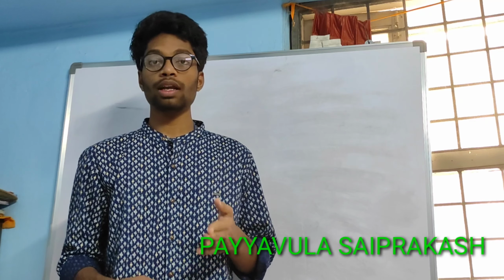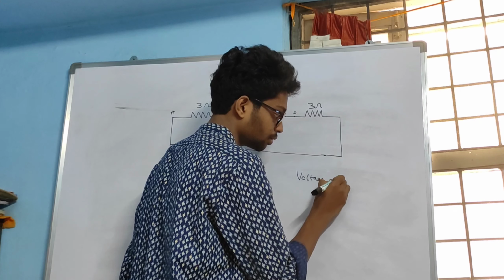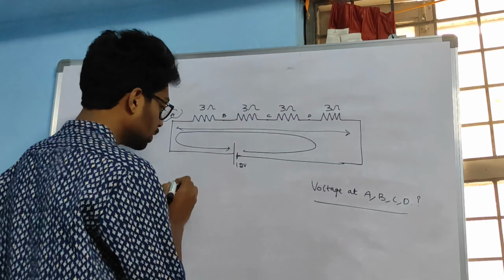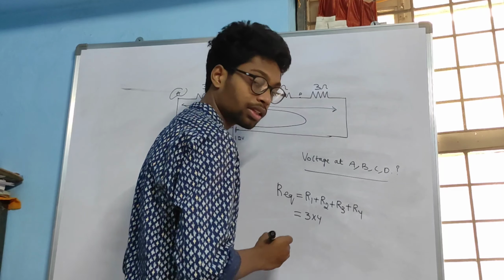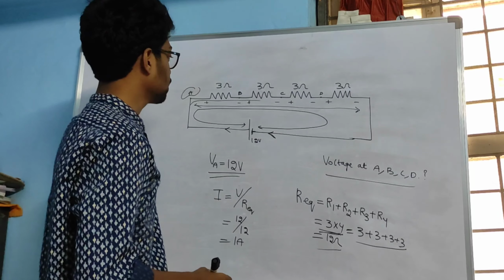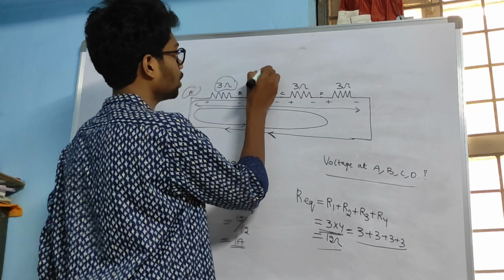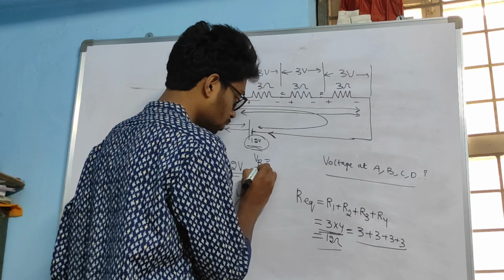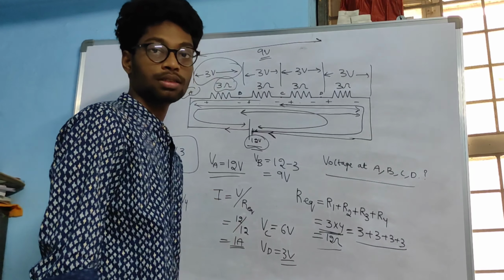SSCJE|L-26|ELECTRICALCKTS|HOW TO FIND VOLTAGE AT POINT|COVID|LOCKDOWN|DIPLOMA|ECET|ENG|IMP|PBLM|FAST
todays topic:
SSCJE|L-26|ELECTRICAL CKTS|HOW TO FIND VOLTAGE AT POINT|COVID|LOCKDOWN|DIPLOMA|ECET|ENG|IMP|PBLM|FASTEASY